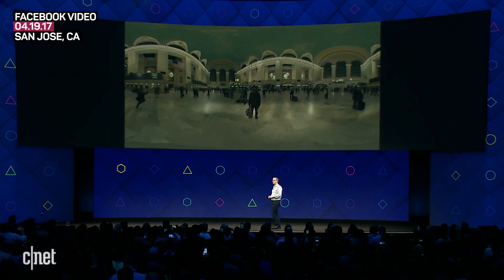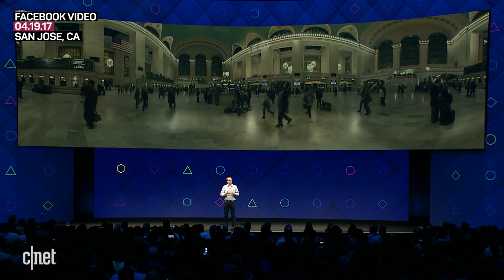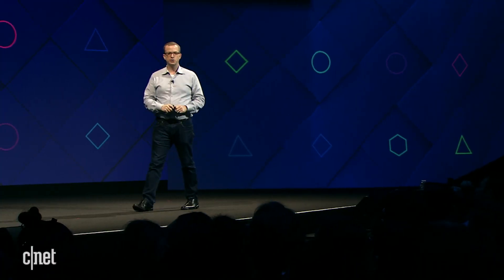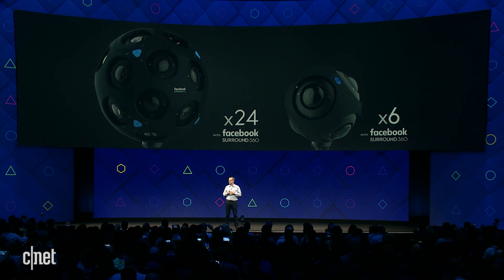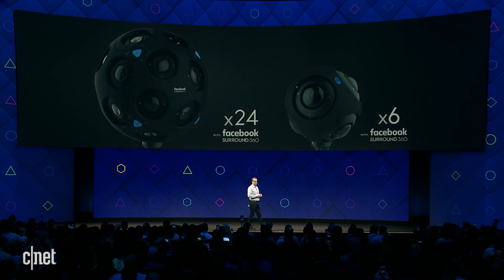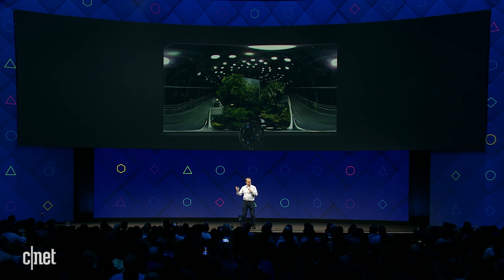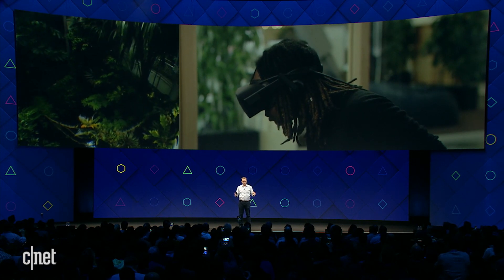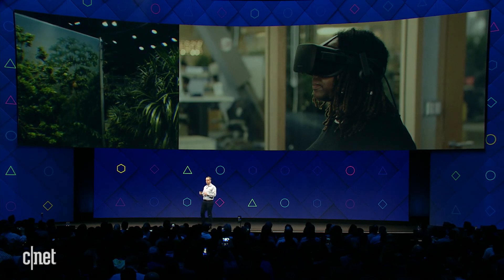Facebook's Surround 360 camera lets you peer around the VR world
Facebook launches its new Surround 360 cameras (x24 and x6), making it possible for viewers to move around in a virtual world using an Oculus device.